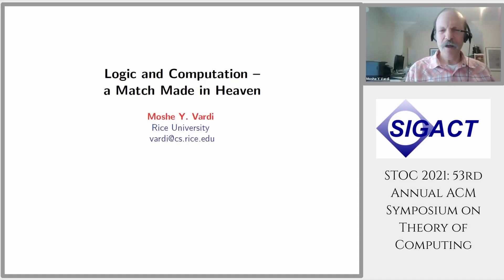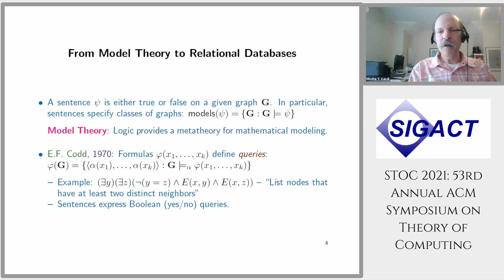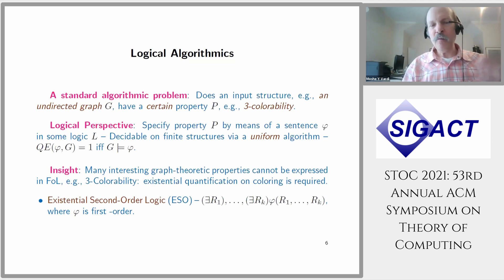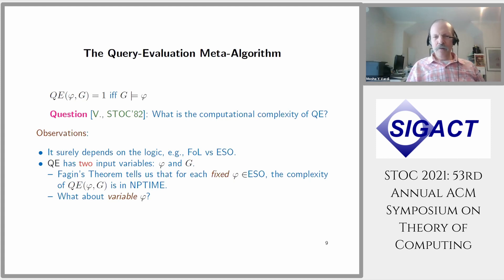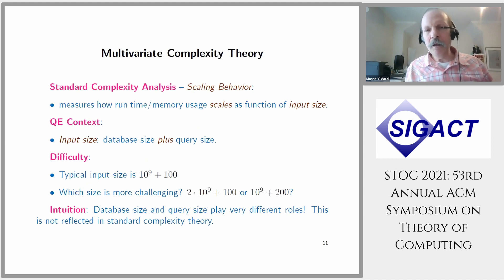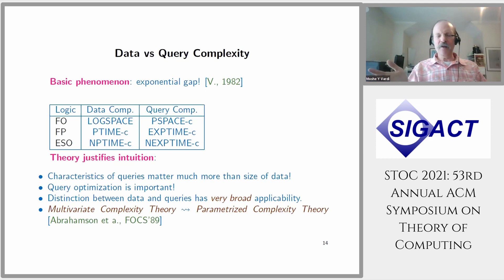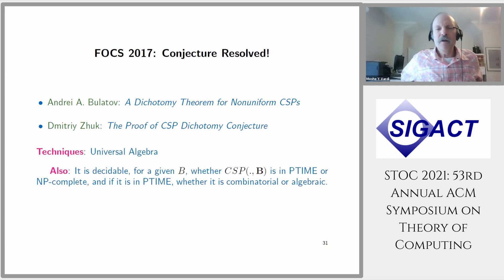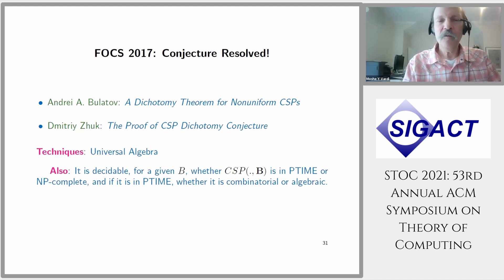STOC 2021 - Knuth Prize talk: Logic and Computation – A Match Made in Heaven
Moshe Vardi